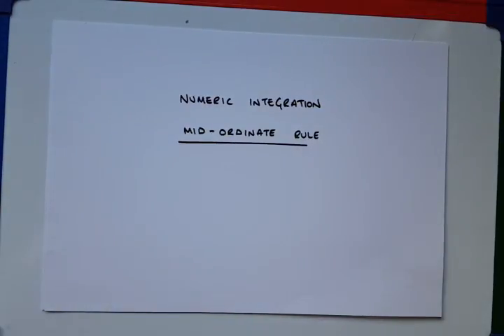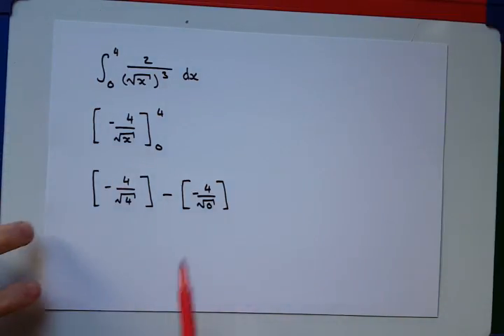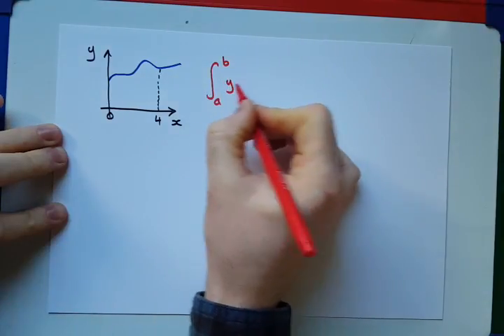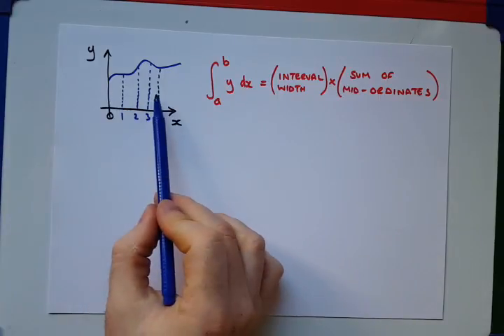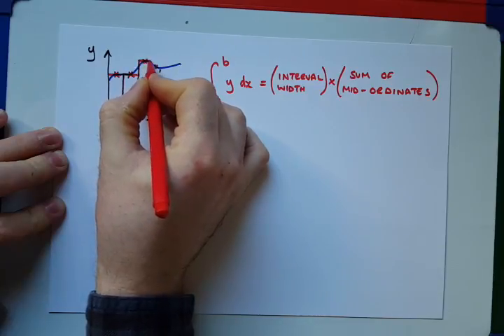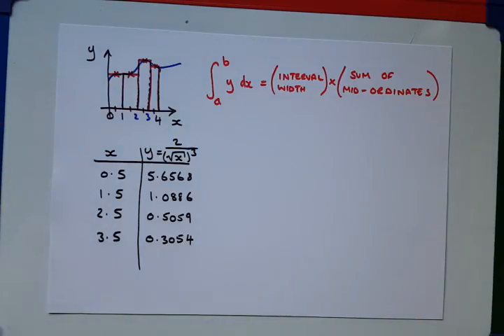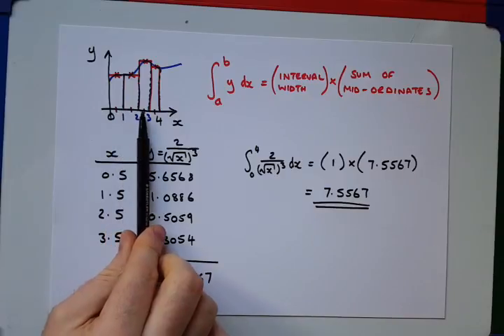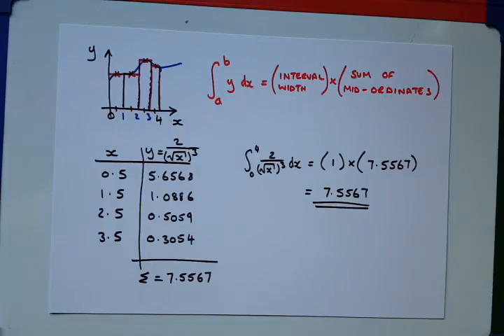Numeric Integration - Mid Ordinate Rule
A short video showing the concept behind the Numeric Integration and an example of the Mid Ordinate Rule.